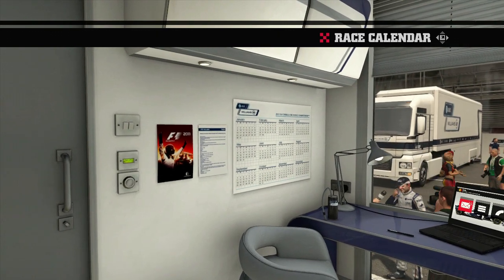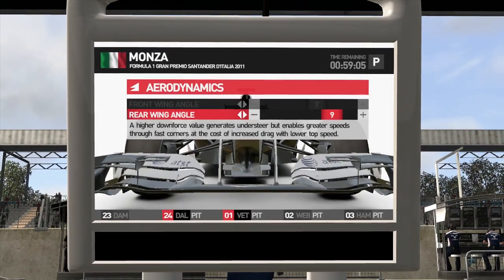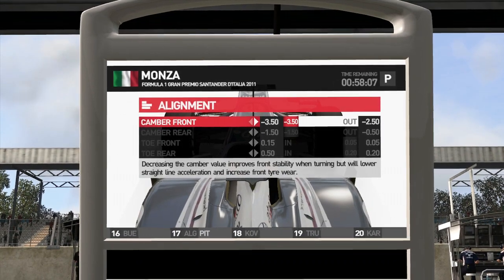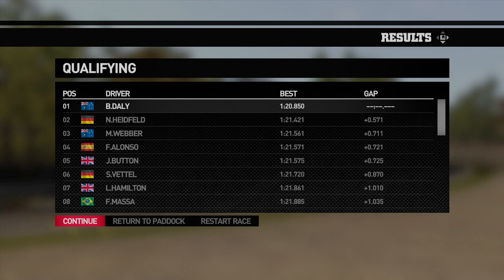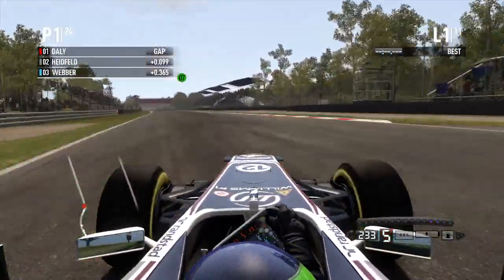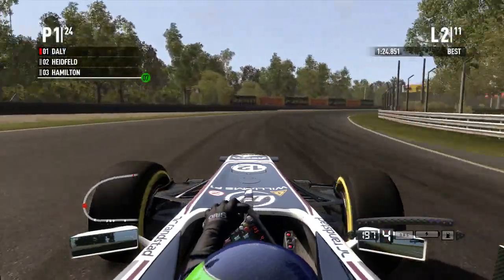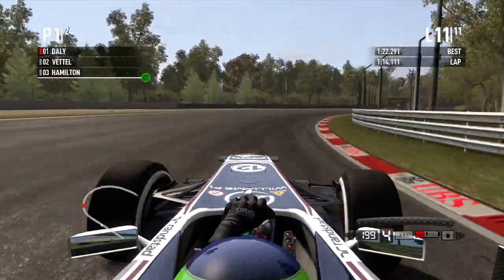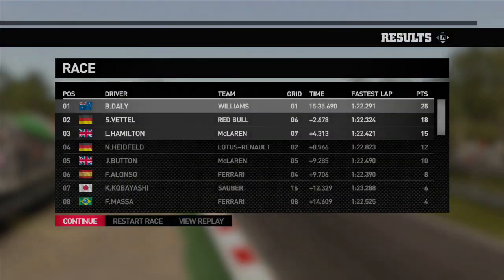F1 2011 Career Mode Part 11: Monza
The Quest for the World Championship continues.